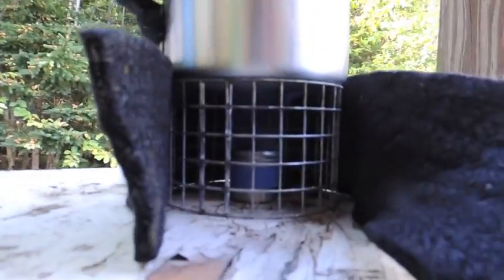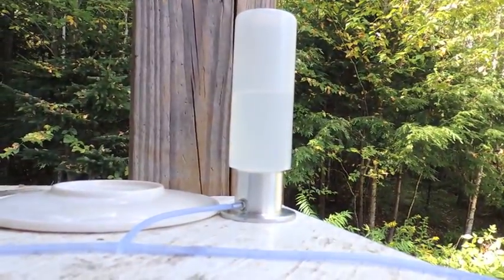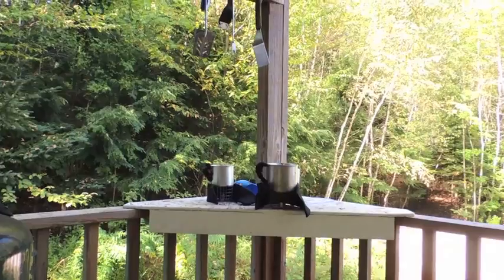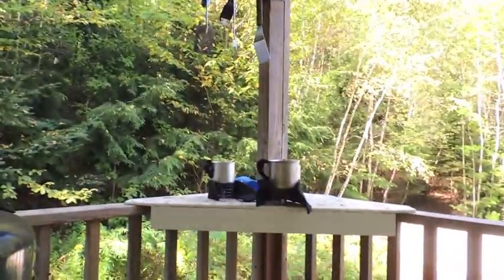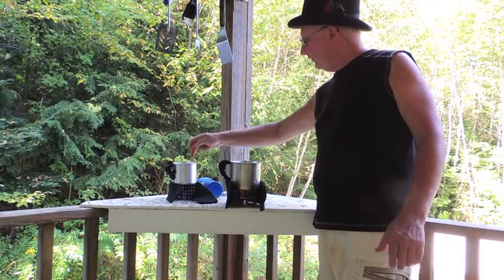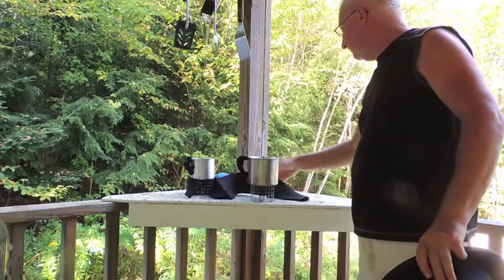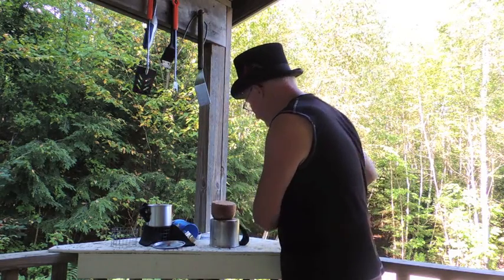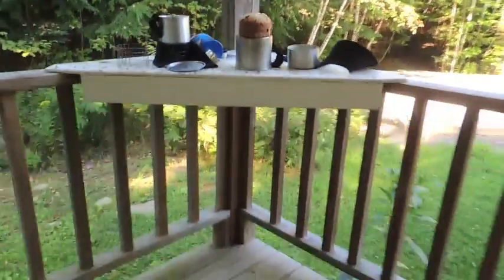Keeping my hand in it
Tinny bakes